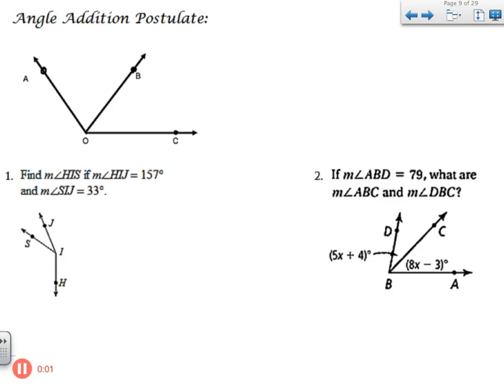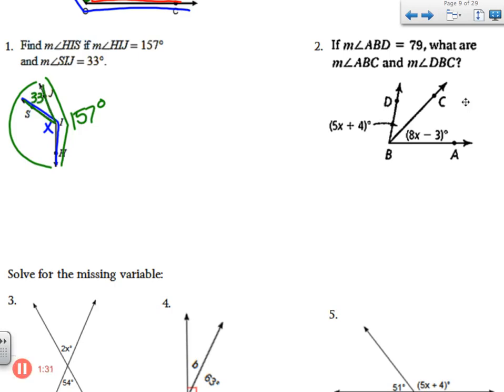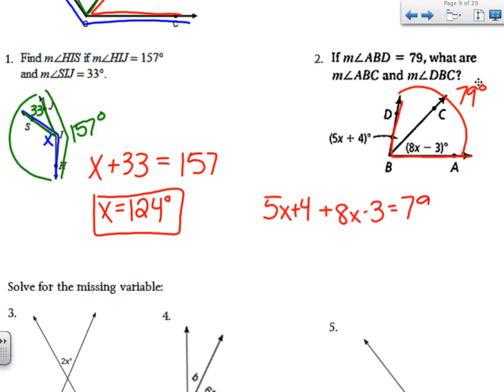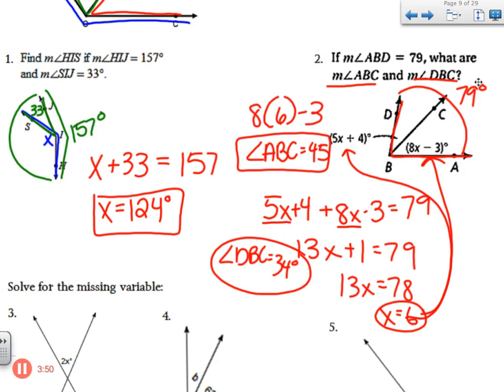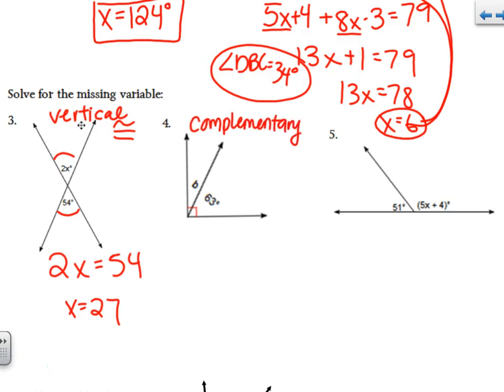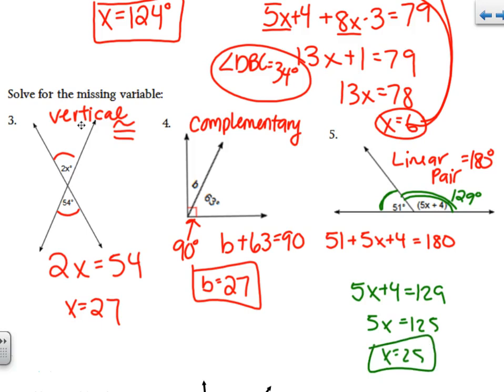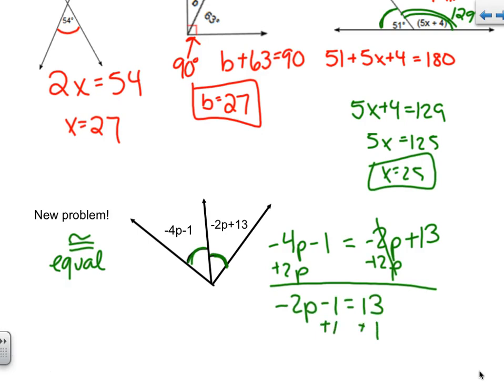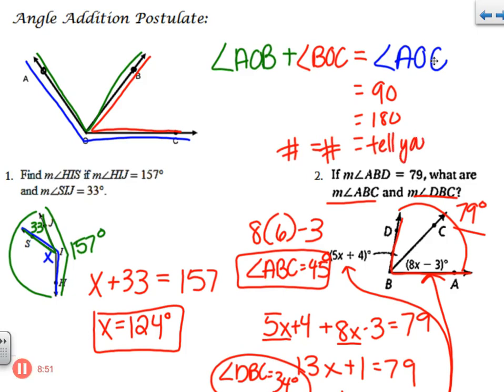Angle Addition Postulate